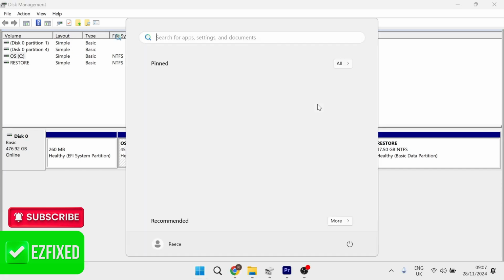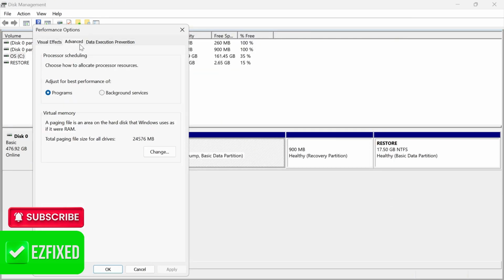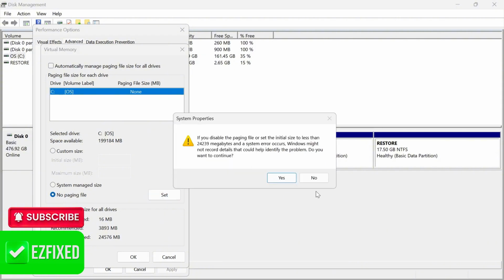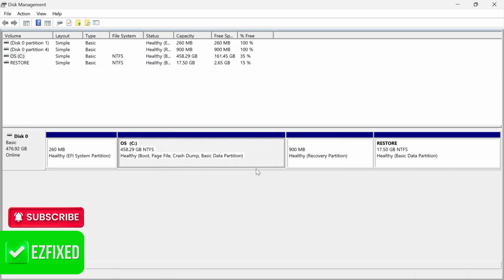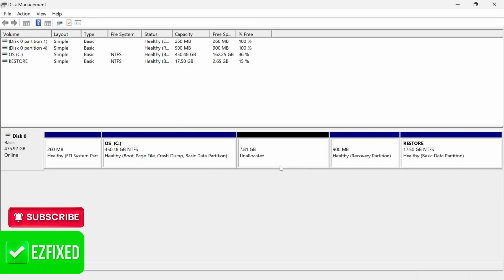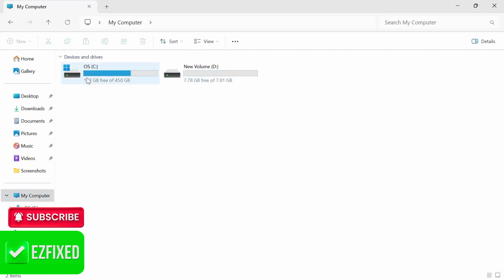[Easy Guide] Create a New Drive Partition on Windows 10 or 11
In this video I will show you [Easy Guide] Create a New Drive Partition on Windows 10 or 11